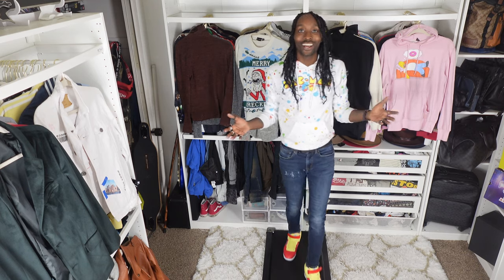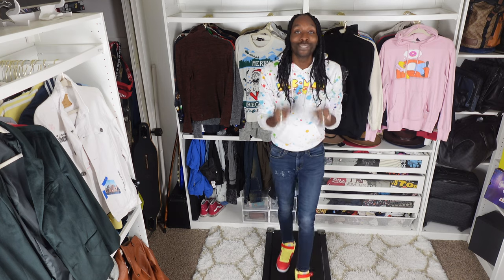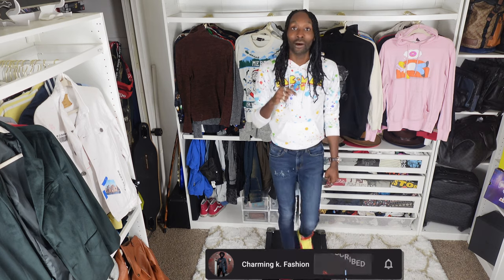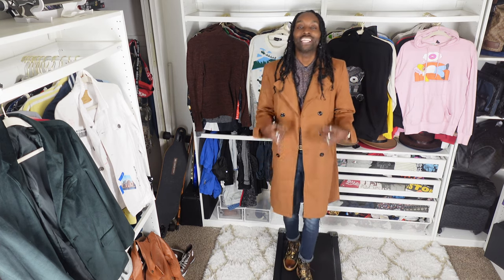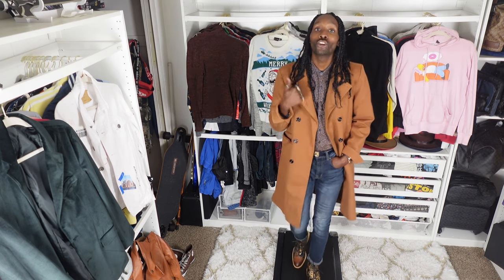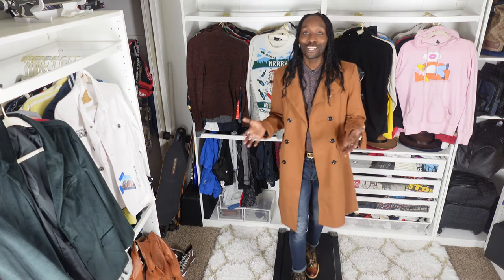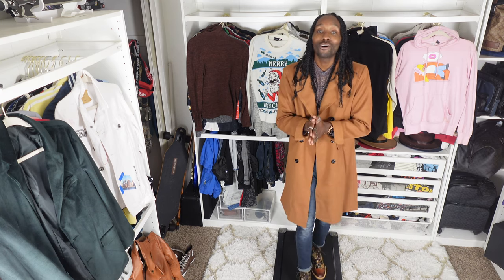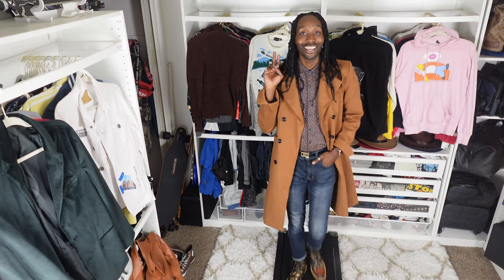25 days of Christmas: Gifts for Him| Amazon Trench Coats | Charming K Fashion